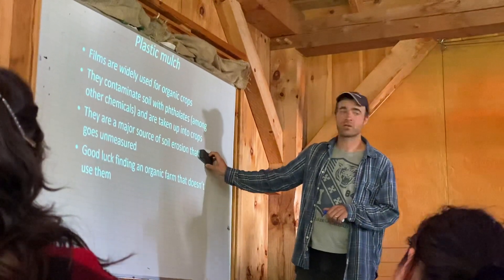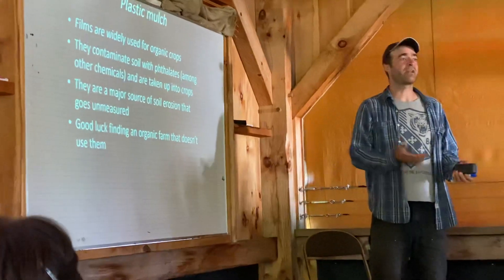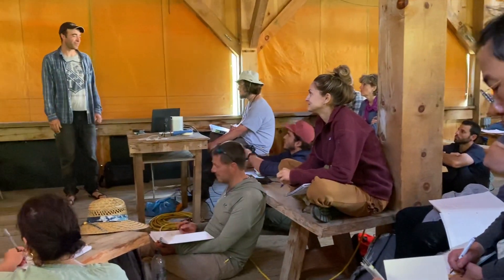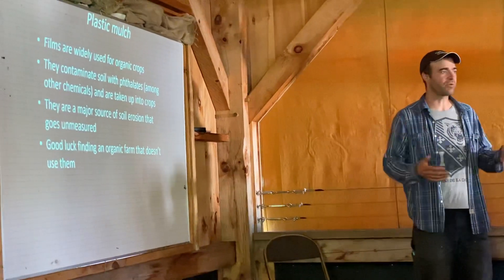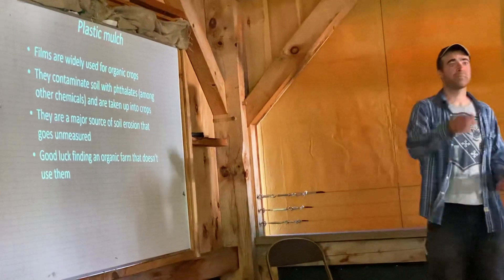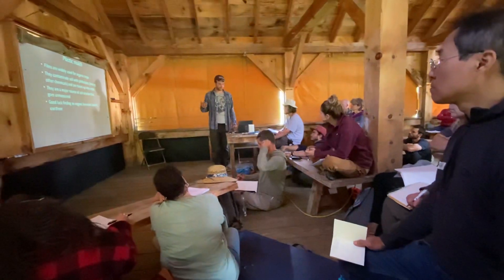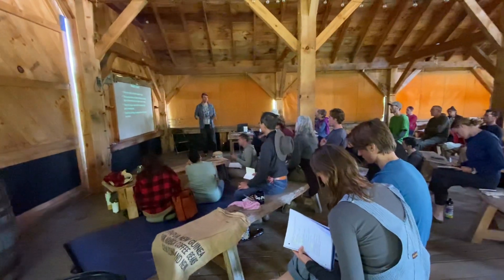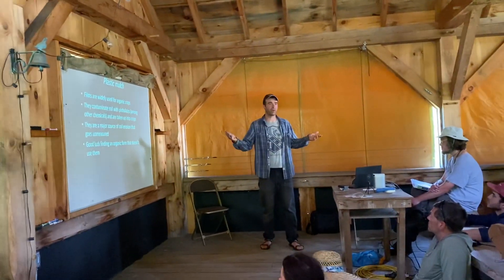Antibiotics & Plastics in Organic Vegetables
Erik Schellenberg, organic farmer and university vegetable crops extension advisor overviewing some of the research showing active antibiotics in vegetables after harvesting and plastics in veggies when grown under plastic mulch.
Plastic and antibiotic free is the new organic.